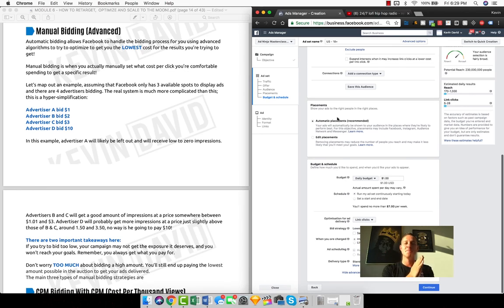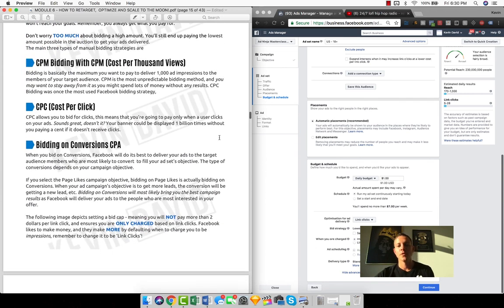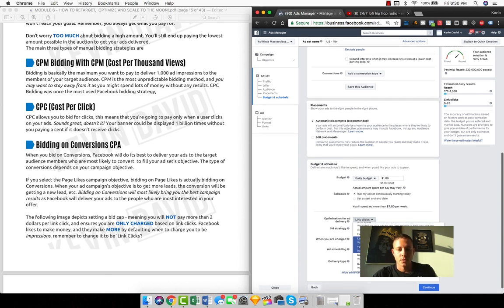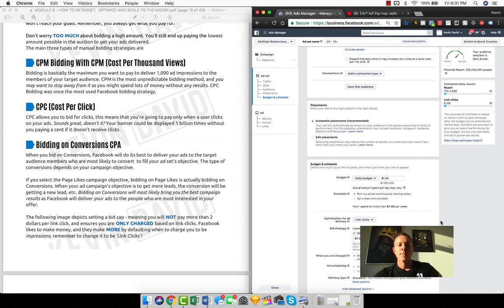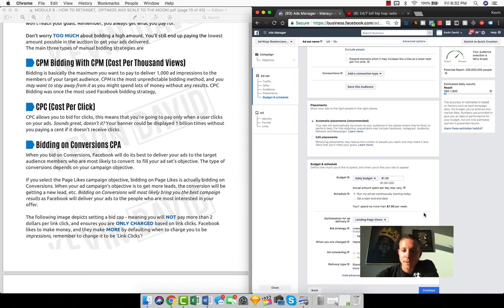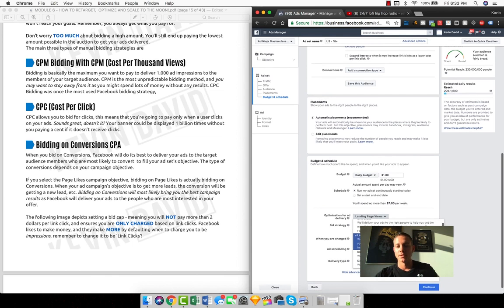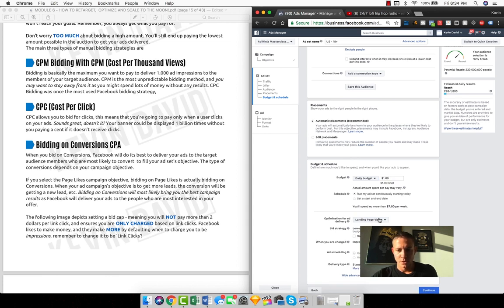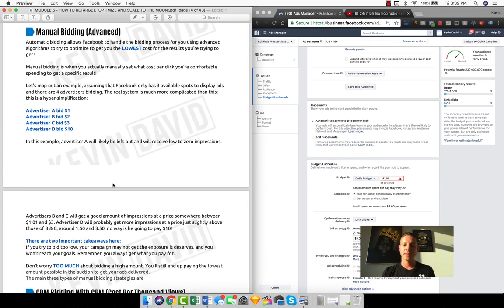14 How to Optimize Your Ad Delivery and a Hack to Only Pay When People Click Your Ads Plus Intr